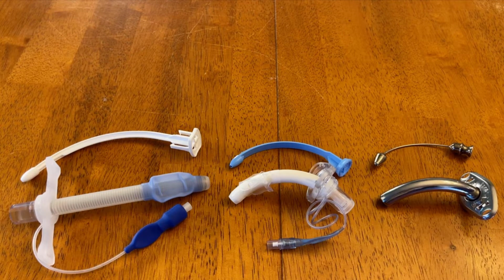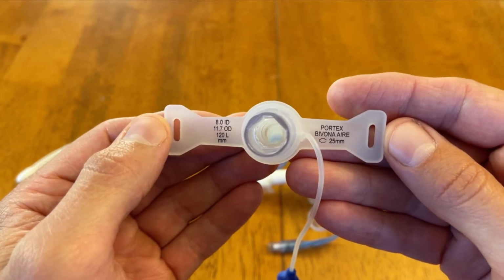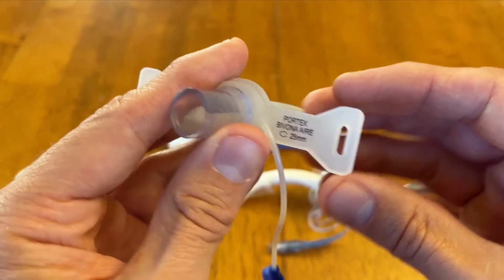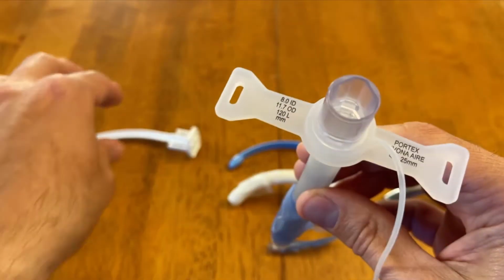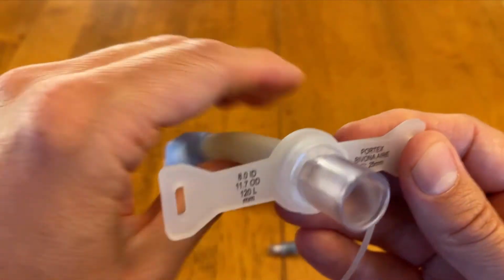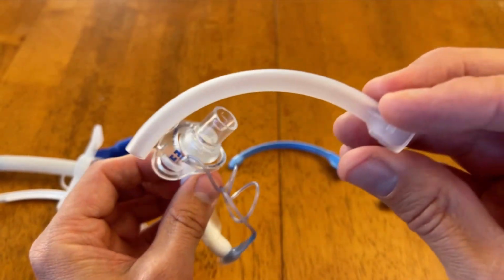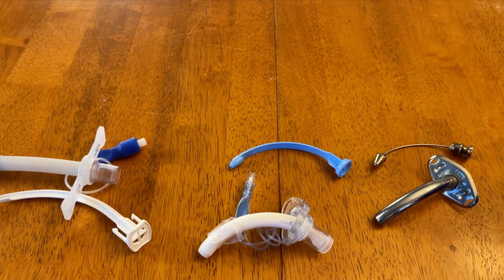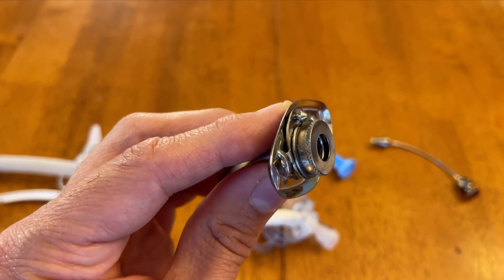Trachesotomy Tubes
Overview of tracheotomy tube components.